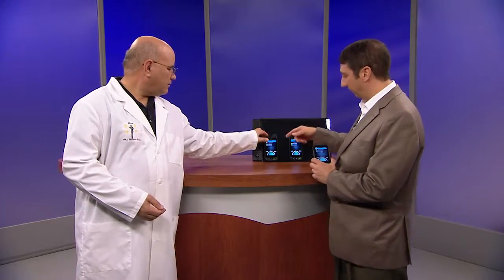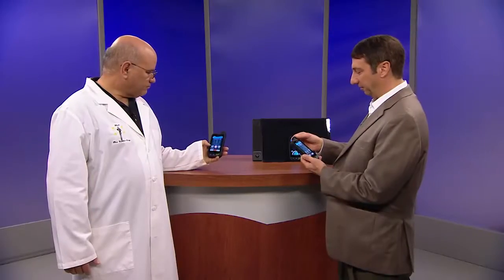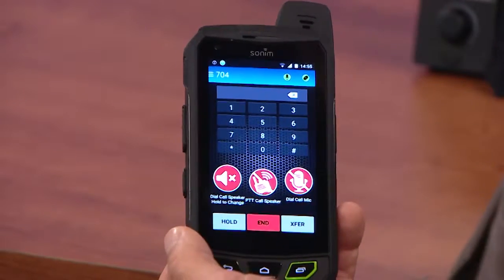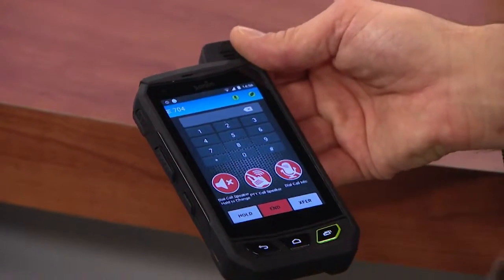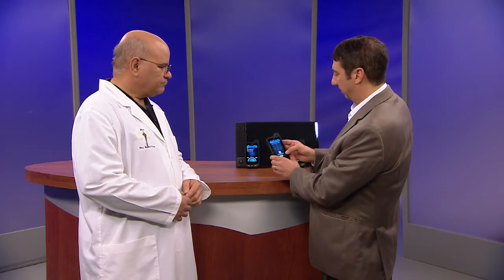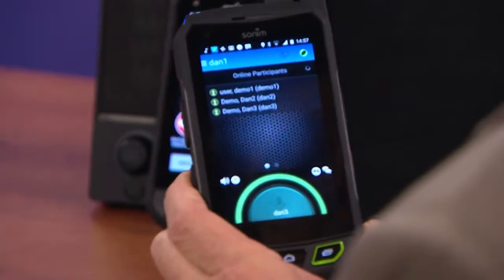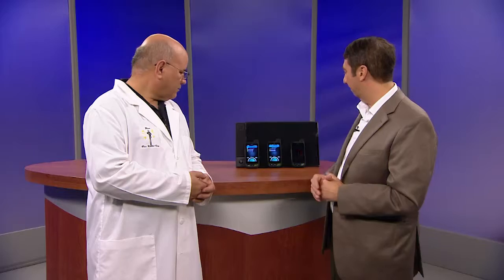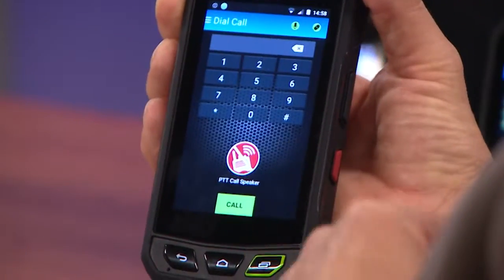Instant Connect Dial Connect